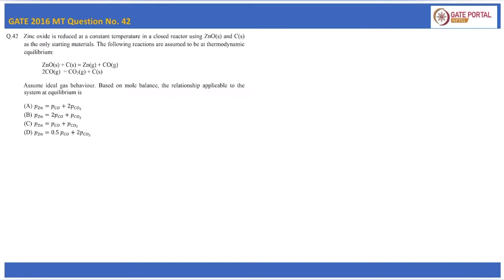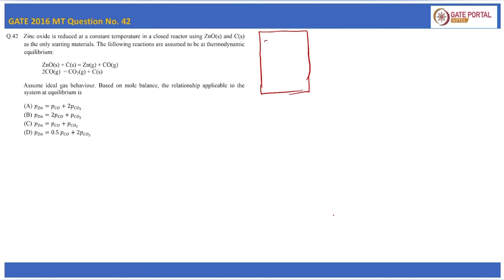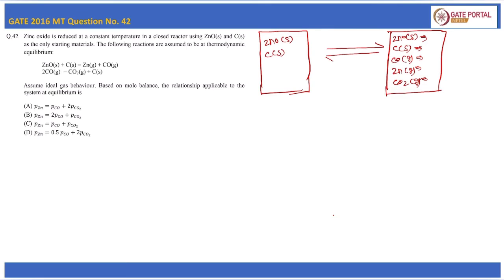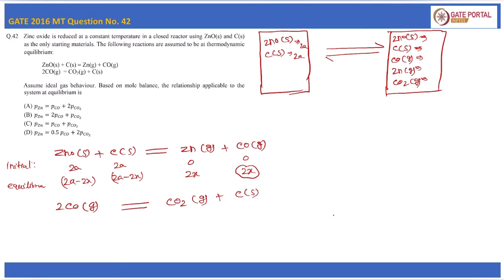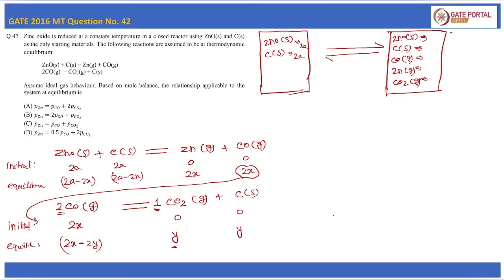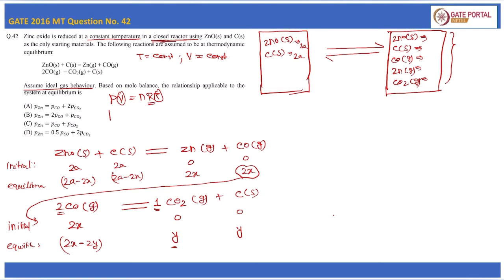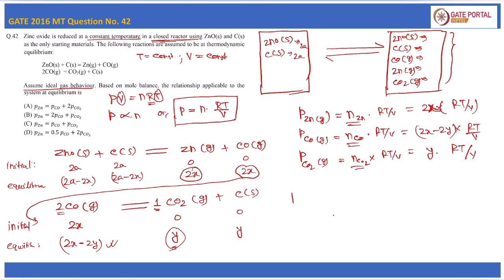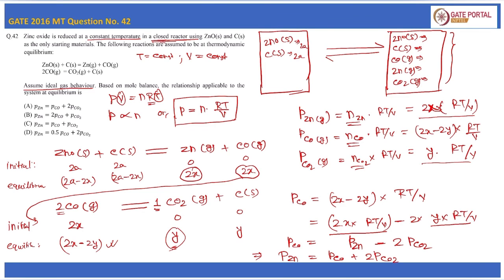Q42 MT 2016